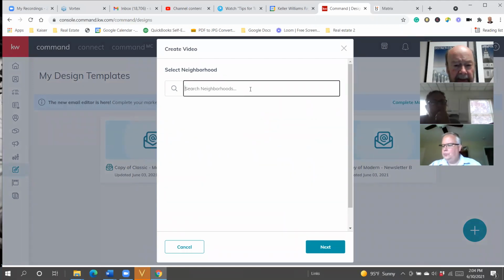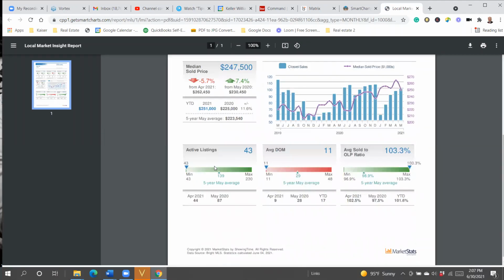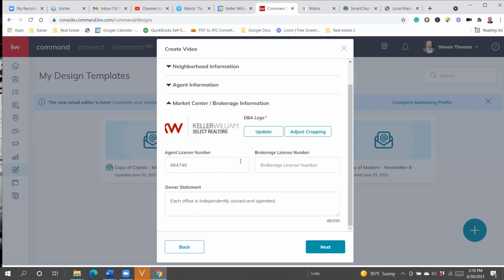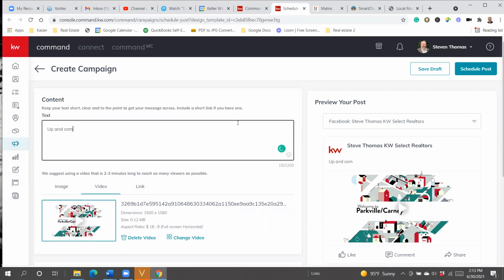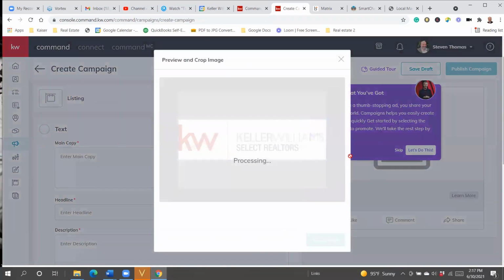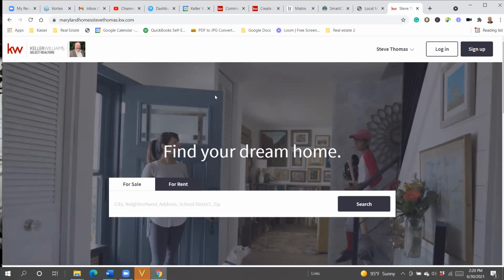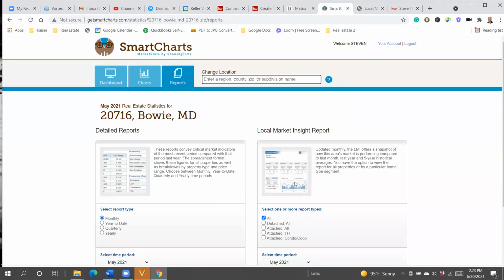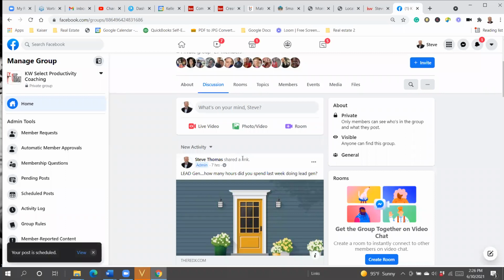Smart Plan Videos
How to create a smart plan video with local market stats.